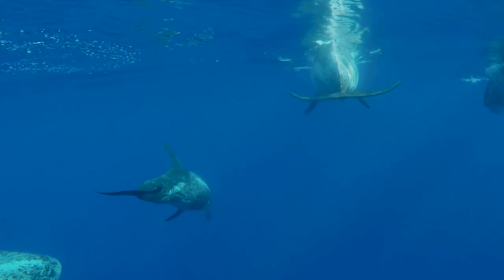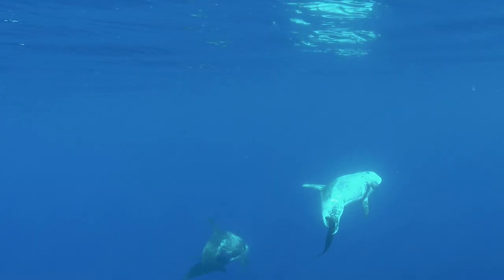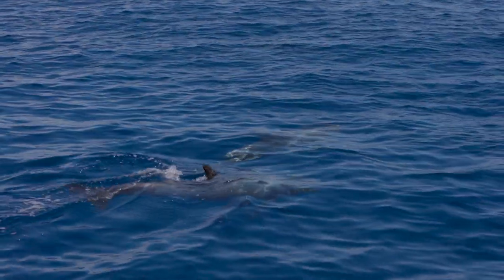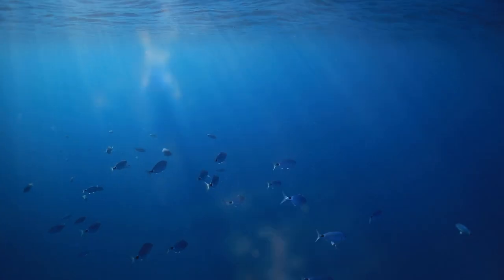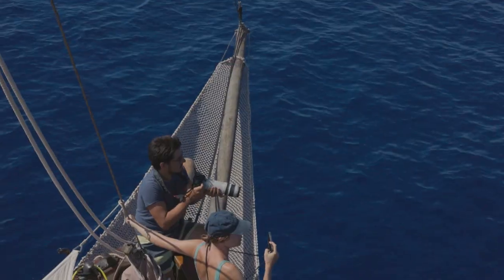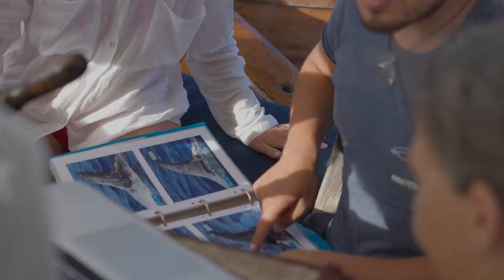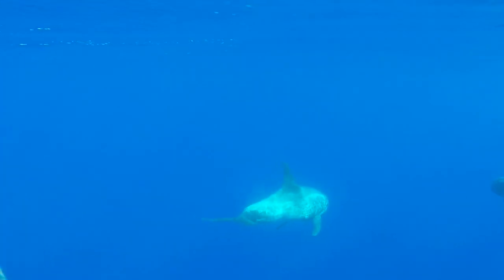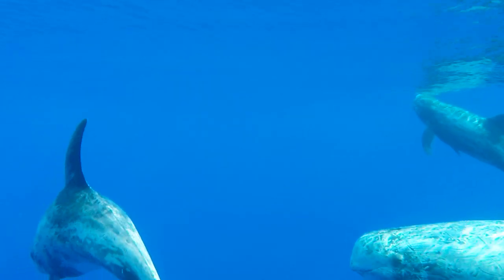Risso's dolphin Monitoring Project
Risso's dolphins are a lesser-known and mysterious species of cetacean, recently classed as Endangered in the Mediterranean by the IUCN.

Since 2018 ALNITAK has been focused on monitoring the population around the Balearic Islands (Spain), compiling a photo-identification catalogue and collecting data on their presence and behaviour, with a focus on marine protected areas (MPAs) such as the Cabrera Archipelago National Park.

This video filmed and edited by our underwater photographer Julia Ochs and presented by our researcher Alexander Sánchez Jones is a brief introduction to the project, supported by Ocean Born Foundation thanks to its brands Ocean Beer and Ocean Born Lifestyle, and private equity firm Miura Partners.

With the contributions of responsible and opportunistic citizen science sightings and support from scientific partners @OceanCareOrg , Nova Atlantis Foundation and @menorcapreservation  ALNITAK hopes to fill key knowledge gaps on these dolphins as well as use them as an indicator species for the open sea ecosystem.

For more information on the project, ALNITAK as a whole, and how to volunteer on board research vessel Toftevaag please

ADDITIONAL WATER CINEMATOGRAPHY
Antonio Marquez | Azul Media @OceanidasTV

ADDITIONAL DRONE CINEMATOGRAPHY
Dan Abbott | @savethemedfoundation7083